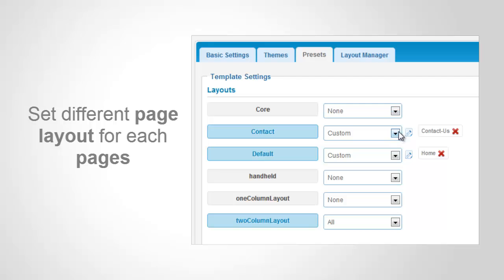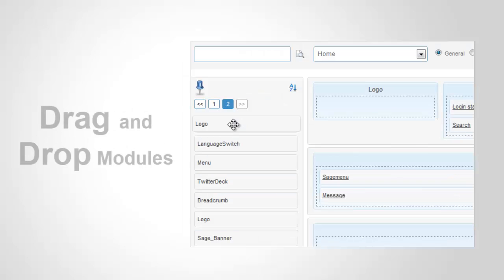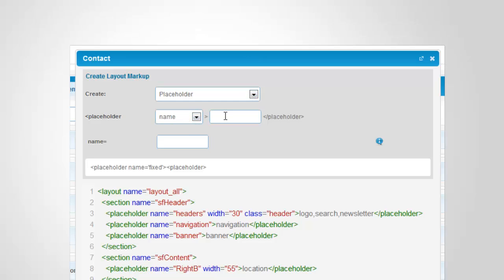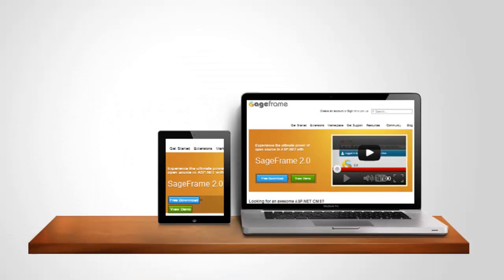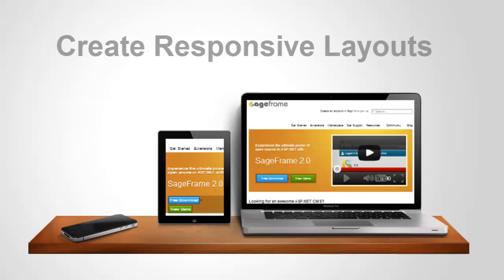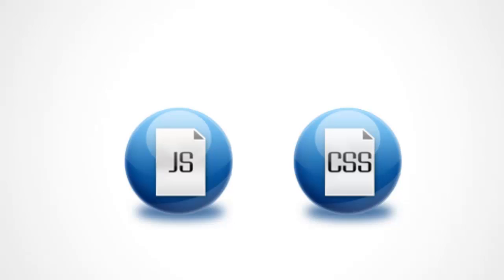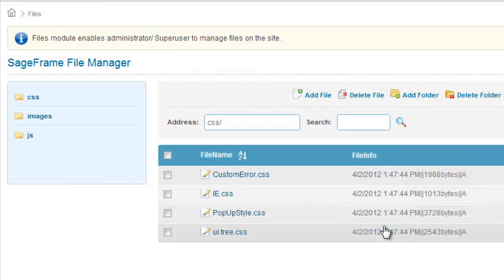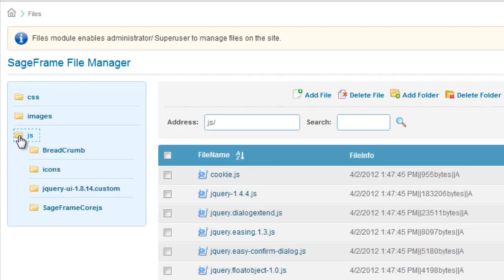SageFrame for designers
This video provides details about templating in sageframe and other design conventions.